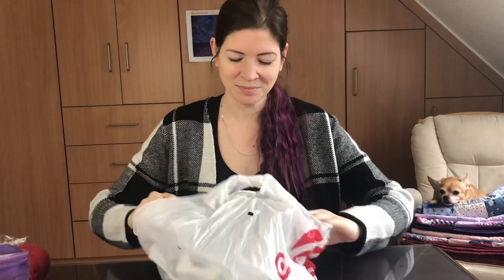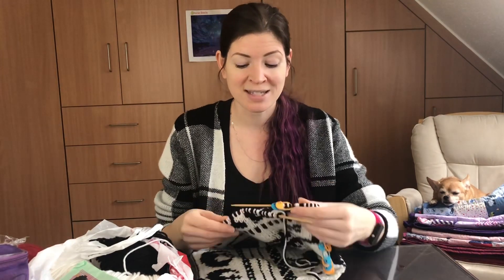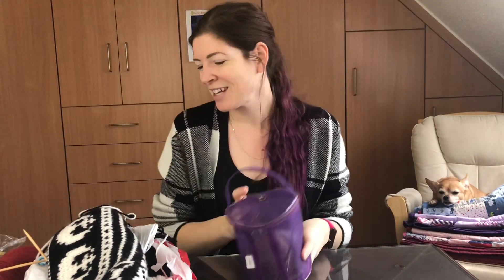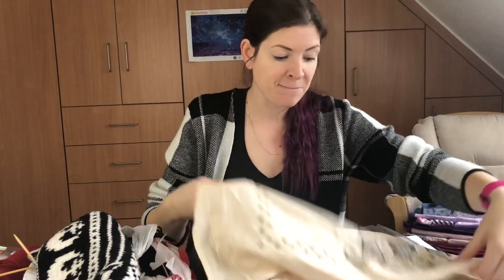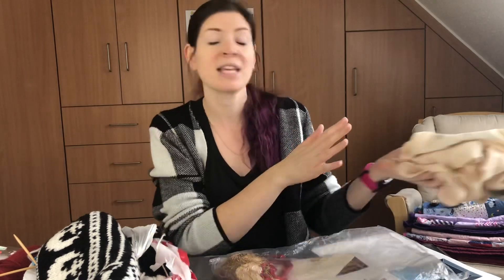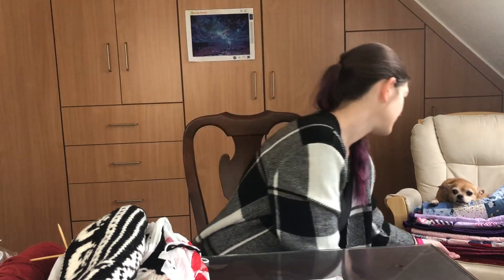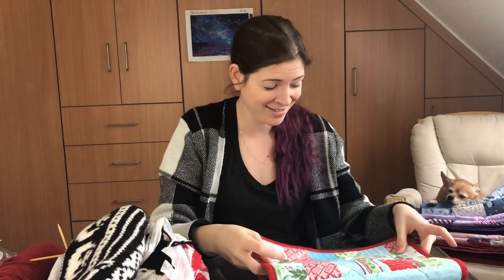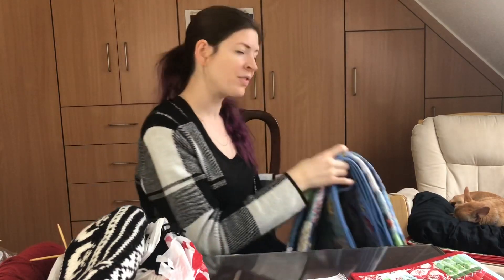Looking Back At Crafts I Wanted To Finish In 2020 - I Failed My Challenge